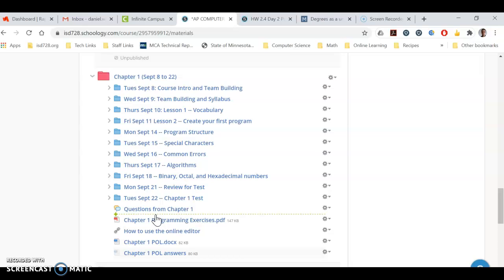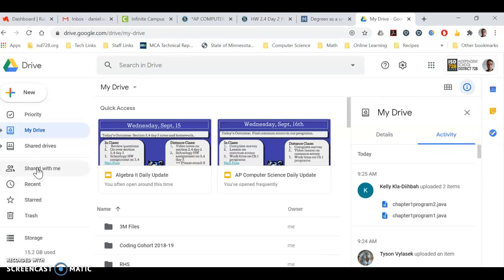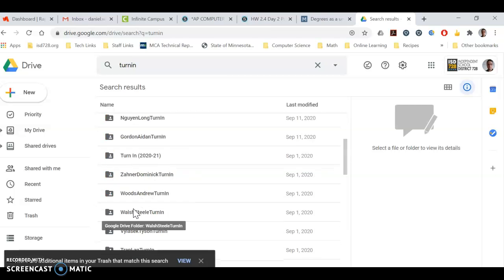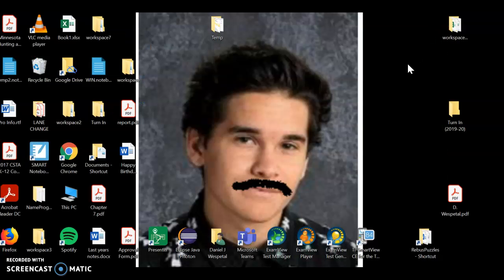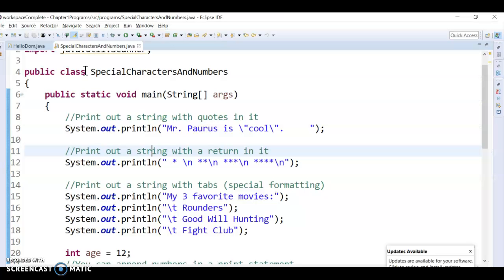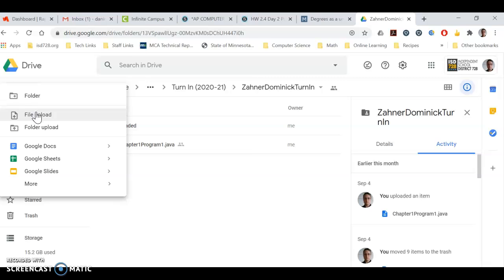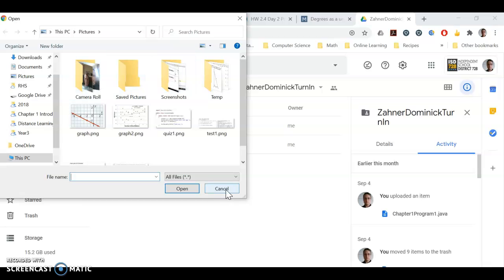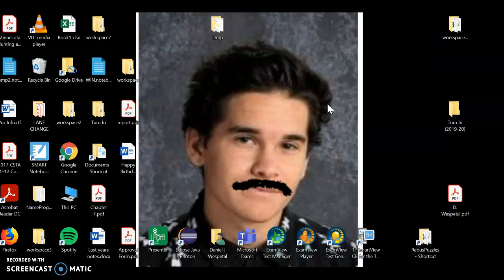Turning in programs in Google Drive